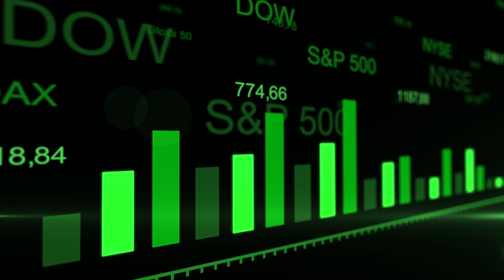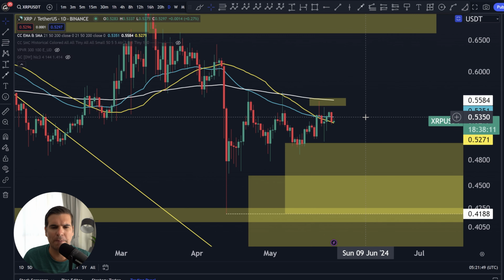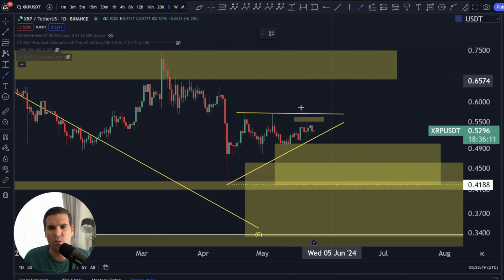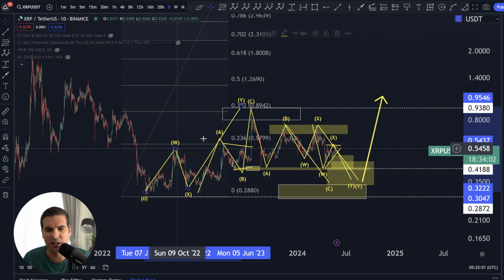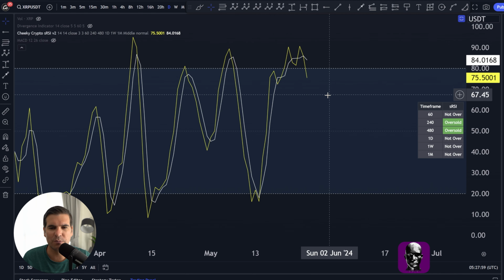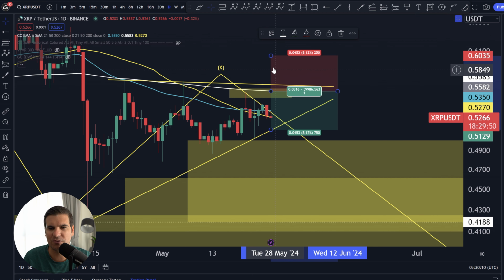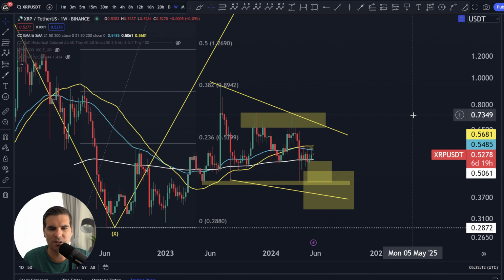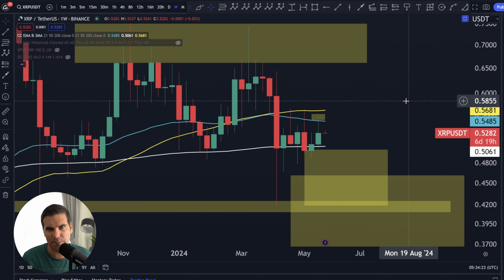XRP Video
📚 Learn:

Educational resource only – no guarantees of financial outcome.